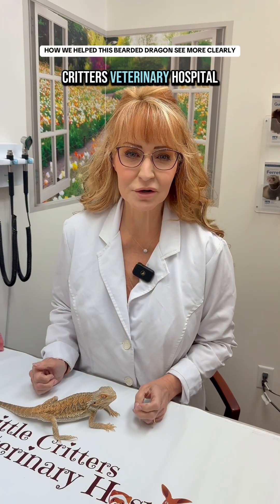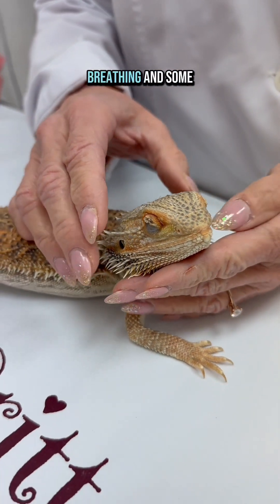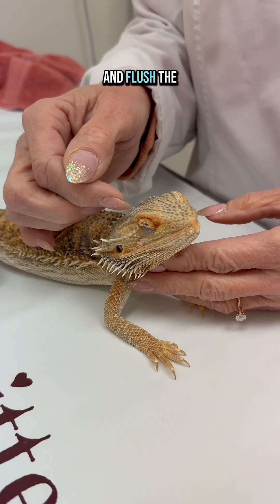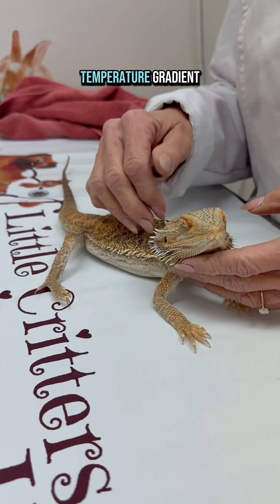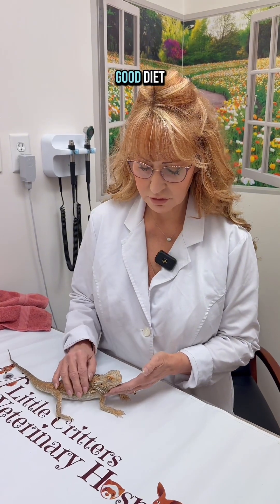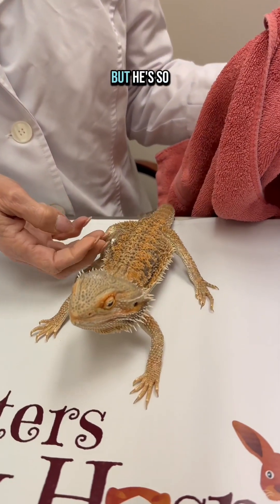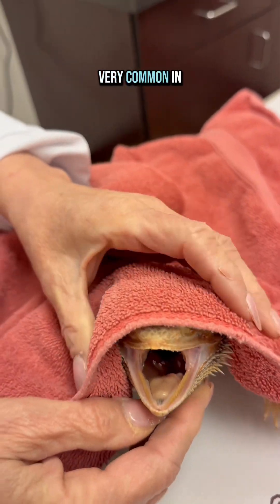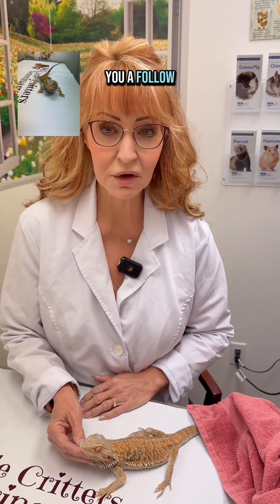HOW WE HELPED A BEARDED DRAGON WITH RETAINED EYE SHED🦎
didyouknow that retained shedding in reptiles can lead to eye discomfort? This bearded dragon had shedding stuck in his eye, causing him to keep it closed. Our team performed a careful eye flush to remove it, and now he’s back to seeing the world clearly! 🩺🦎